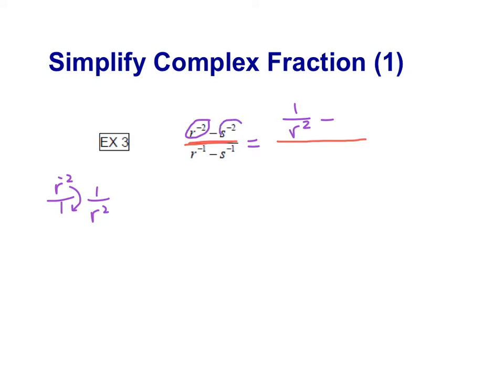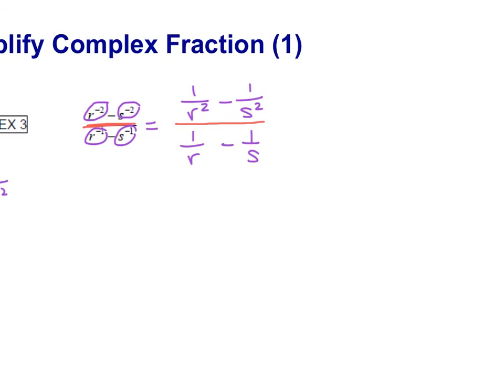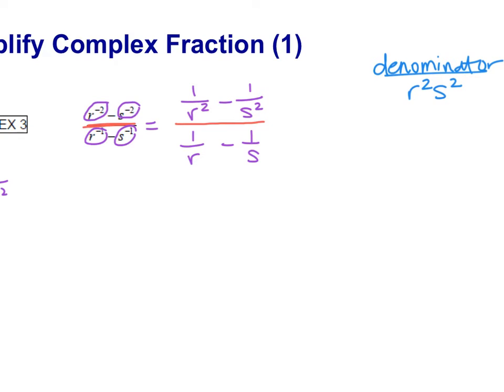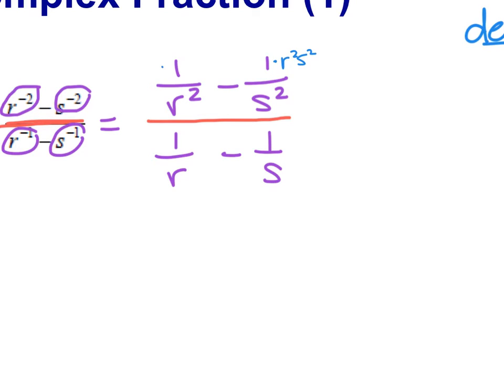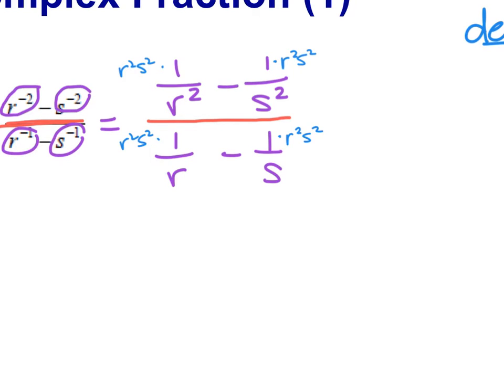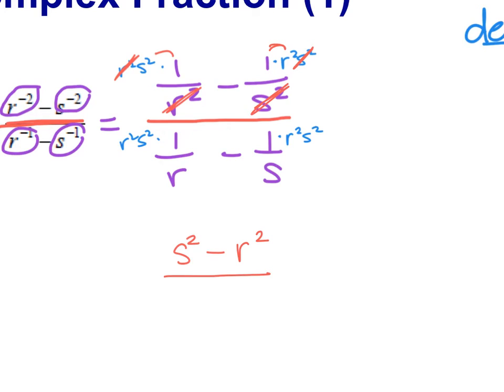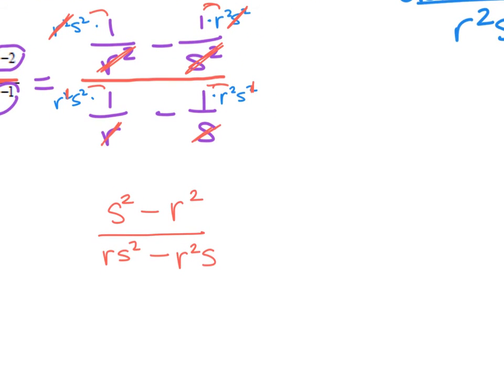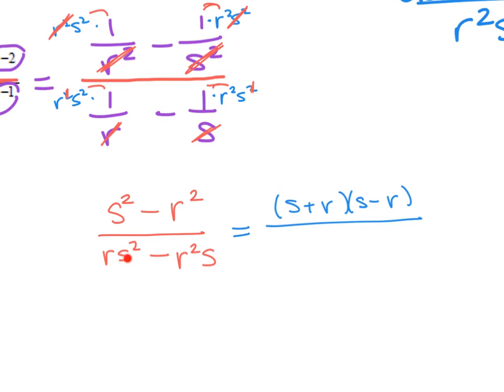Simplify Complex Fraction (1)